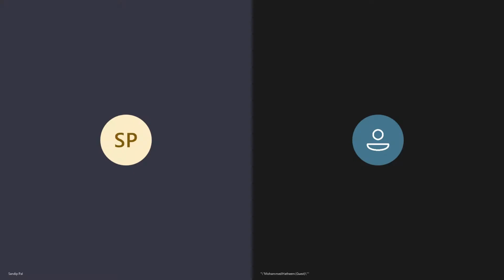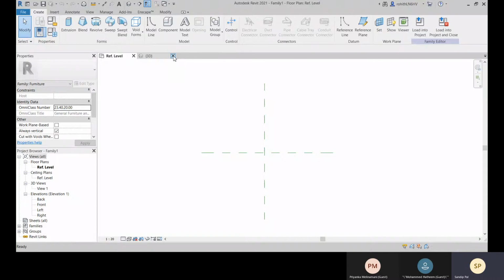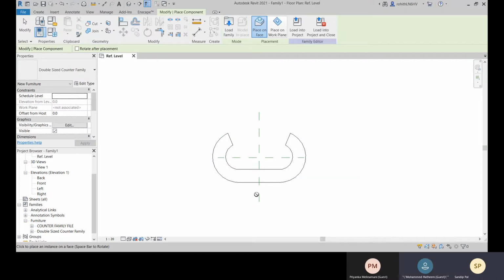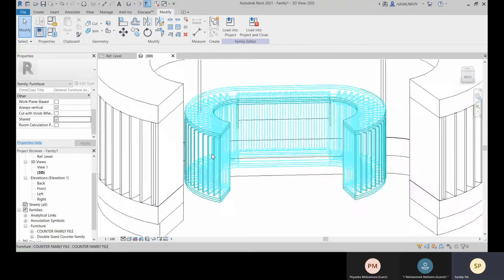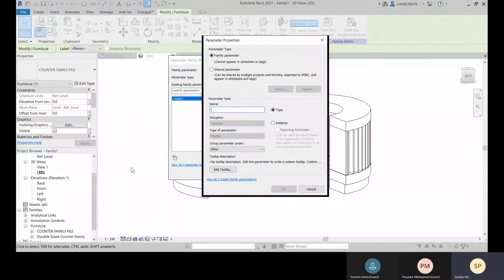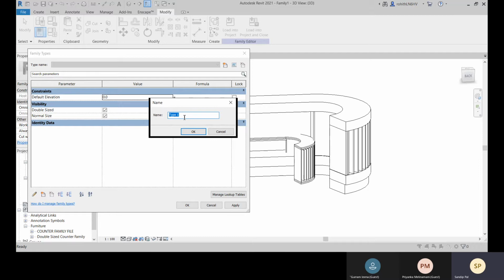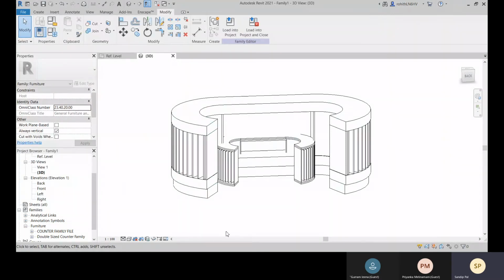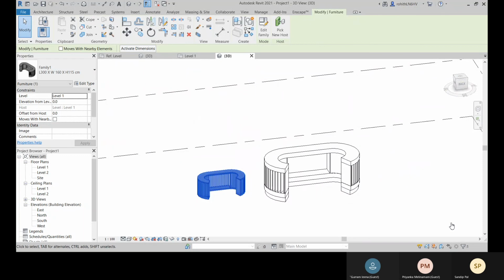Nested family Extra Class